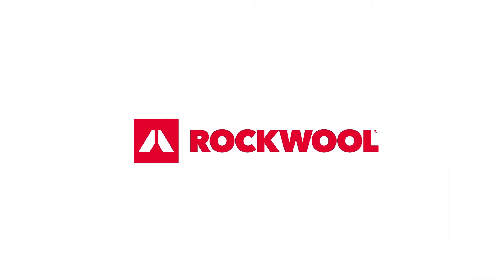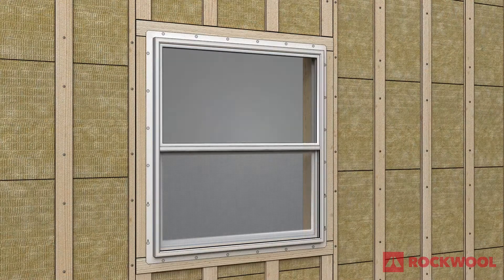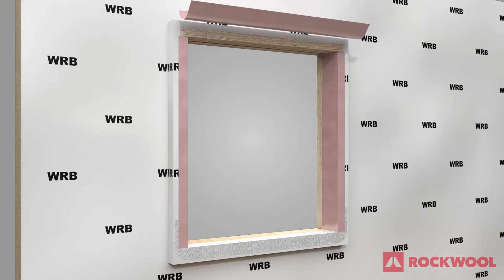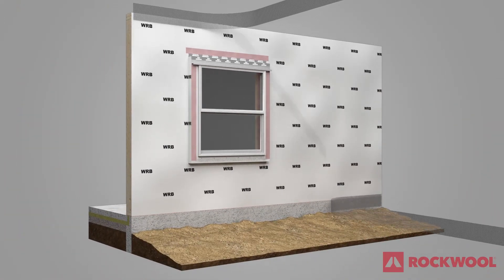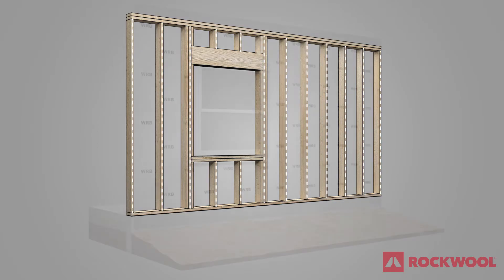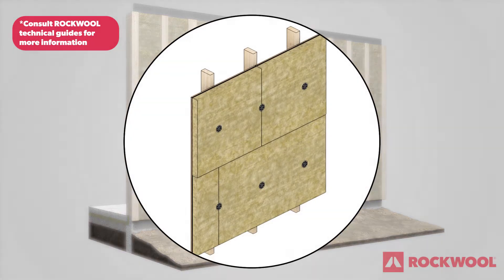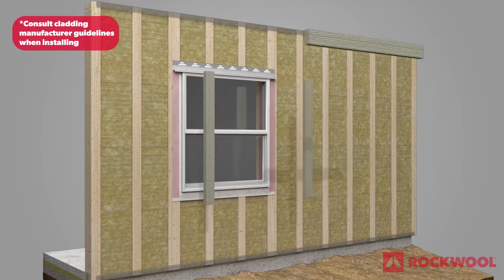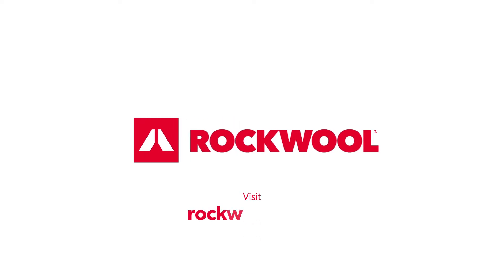How To: ROCKWOOL Comfortboard® 80 Around A Window Buck Installation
ROCKWOOL Comfortboard 80 is a rigid stone wool insulation board designed for exterior continuous insulation assemblies using screw through insulation cladding support systems in residential and commercial construction.

Learn how Comfortboard 80 is installed around a non-flanged window with a window buck on a residential, wood-framed home. This installation includes guidance on insulation fastening, cutting and detailing around a window buck, as well as recommendations on air and water barrier continuity.
Please be sure to follow the window, water-resistive barrier and cladding manufactures instructions during installation.

Have more questions? Contact the ROCKWOOL technical support team